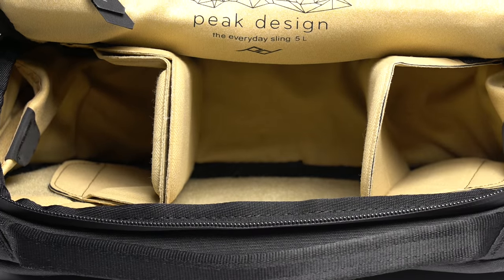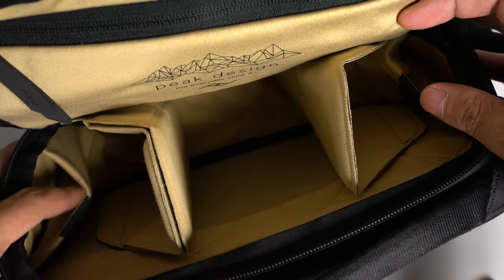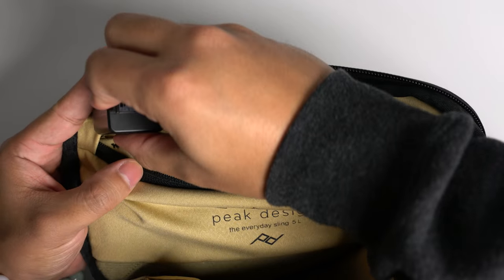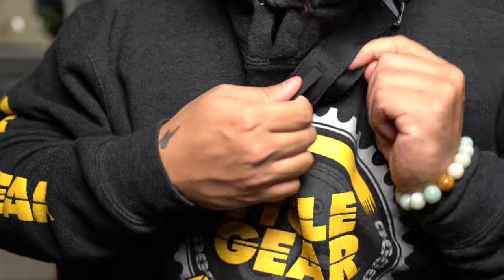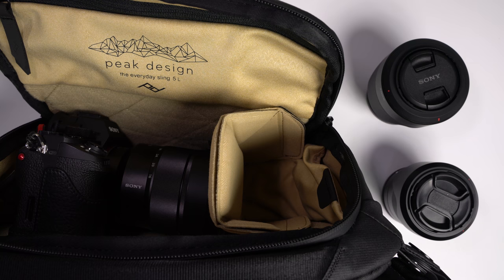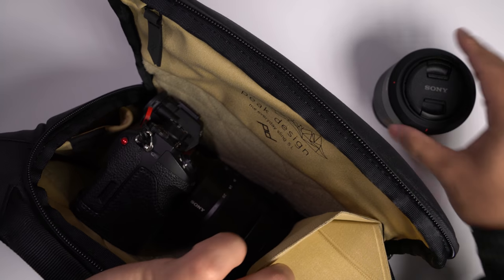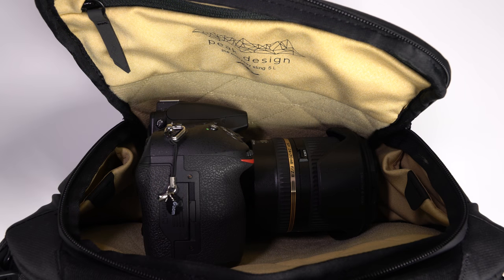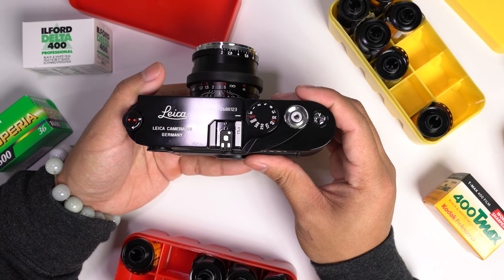Ultimate Minimalist Camera Bag | Peak Design Sling 5L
35mm Film Cases